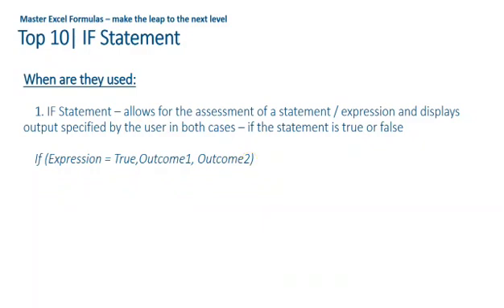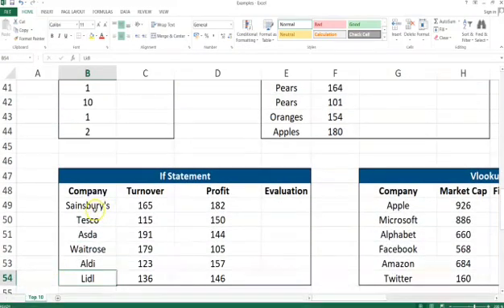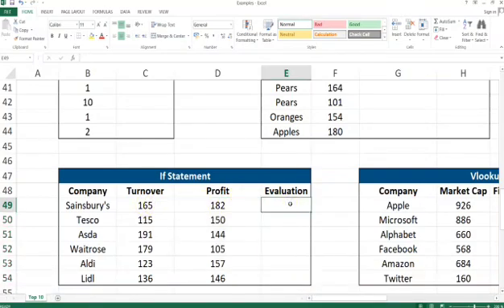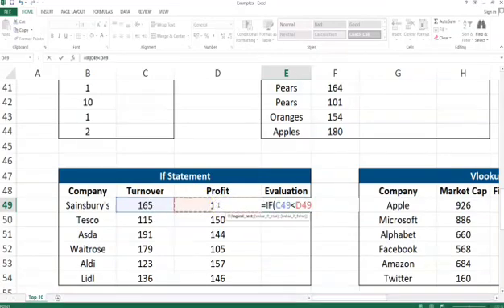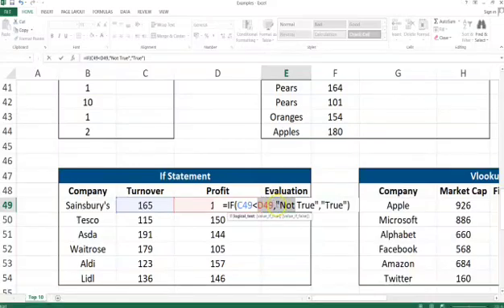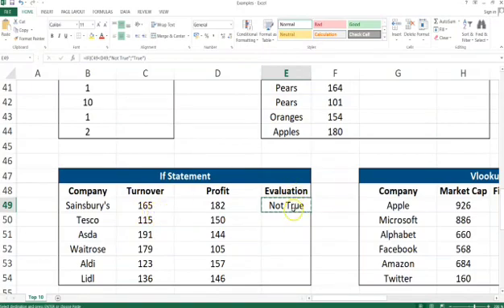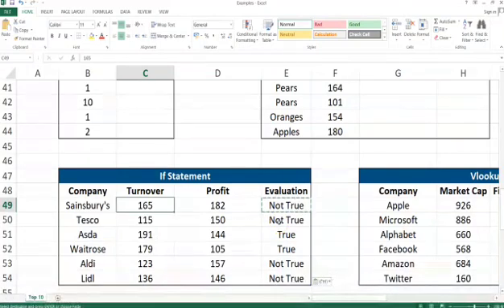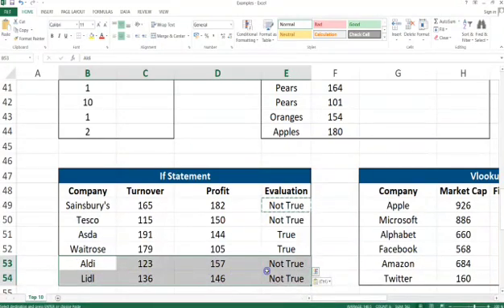How to use "IF Statement" formula in Excel.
Welcome to the Learn Microsoft Excel from A-Z: Beginner To Expert Course

In this practical, hands-on course our main objective is to give you the education not just to understand the ins and outs of Microsoft Excel, but also to learn exactly how to master pivot tables, formulas, macros, vba, data analysis, and how to land your first job as an Excel expert!

This course will fully prepare you for virtually any Excel related career path, including those that require advanced skills with this software. Once you complete the course, you’ll have access to the full functionality of Excel, and will know how to use all formulas, functions, and capabilities.

You’ll also learn about calculating depreciation, calculating interest, and even calculating EMI for loans, all by using Excel functions. The course also features information on INDEX and MATCH functions as well as using the CHOOSE formula, and how to create special charts.

Whether you are brand new to the world of Excel, or you have training and knowledge of the software and are looking to improve your skills, this masterclass will take you to the next level. By the time you finish the beginner, intermediate and advanced portions, you too will be an expert in Excel.

We understand that theory is important to build a solid foundation, we understand that theory alone isn’t going to get the job done so that’s why this course is packed with practical hands-on examples that you can follow step by step. Even if you already have some experience, or want to learn about the advanced features of Excel, this course is for you!

We understand that theory is important to build a solid foundation, we understand that theory alone isn’t going to get the job done so that’s why this course is packed with practical hands-on examples that you can follow step by step.

Together we’re going to give you the foundational education that you need to know not just on how to use Excel at an expert level, but also how to get paid for your newly developed skills.

The course covers 4 main areas:

1: INTRO TO EXCEL

This intro section gives you a full introduction to Microsoft Excel, the data analyst industry and marketplace, job opportunities and salaries, and the various Excel-related job roles.

Excel Industry and Marketplace
Excel Functions

2: INTERMEDIATE EXCEL

This section gives you a full introduction to the Intermediate Excel functions with hands-on step by step training.

Data Visualization
Datasets
Databases
Data Validation
PivotTables
Conditional Functions
Lookup Functions
Formulas, + more!

3: EXCEL MACROS & VBA

This section gives you a full introduction to the Excel Macros and VBA with hands-on step by step training.

VBA Language
VBA Code
VBA Loops
Macros
User Forms

4: STARTING AN EXCEL CAREER

This section gives you a full introduction to starting a career as an Excel Programmer with hands-on step by step training.

Creating a Resume
Freelancing + Freelance websites
How To Get Your 1st Client
Personal Branding
Importance of Having a Website
Networking

By the end of the course you’ll be a professional Excel programmer and confidently apply for jobs and feel good knowing that you have the skills and knowledge to back it up.
Who this course is for:

Students who want to learn and master microsoft excel

Requirements

free microsoft excel course with certificate
free microsoft excel download
free microsoft excel training
free microsoft excel product key.